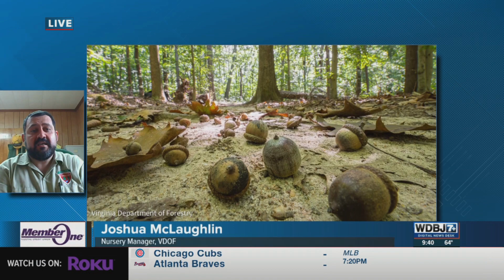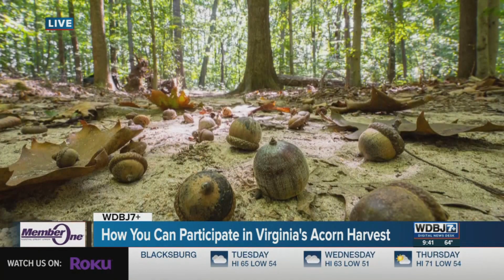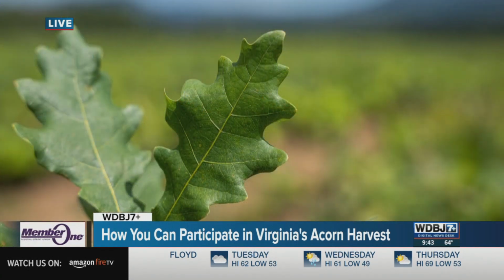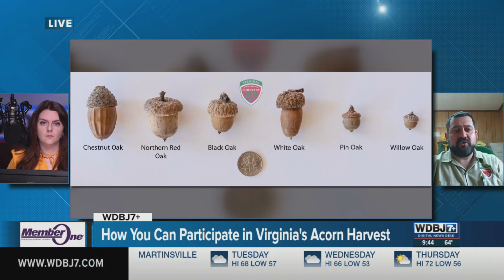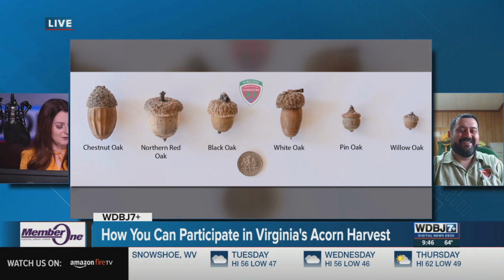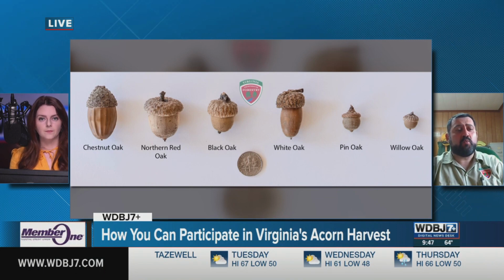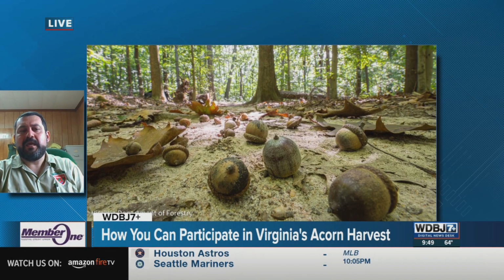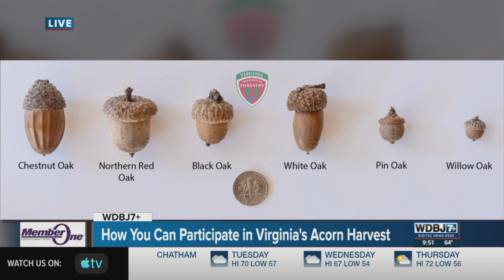Virginia's acorn harvest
The Virginia Department of Forestry collects acorns each fall to plant at its Augusta nursery and you can participate!
Dept. of Forestry Nursery Manager Joshua McLaughlin joins Leanna Scachetti on the WDBJ7+ Digital News Desk to explain how you can get involved.